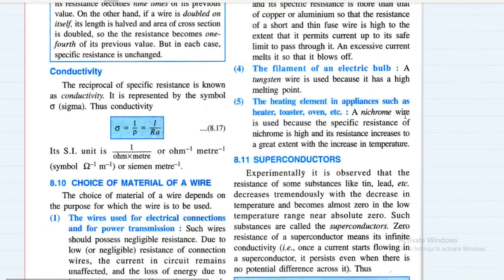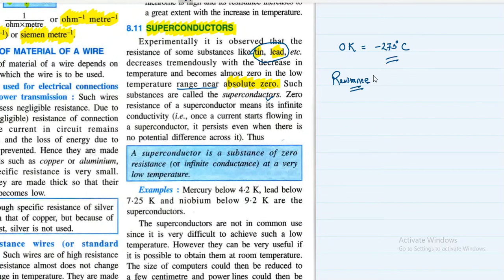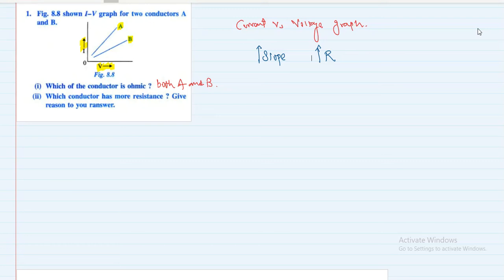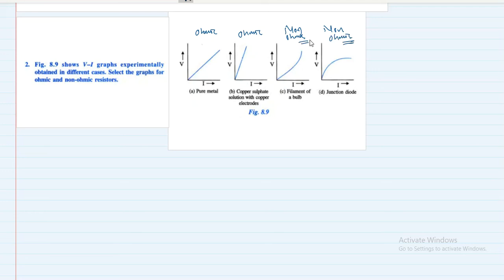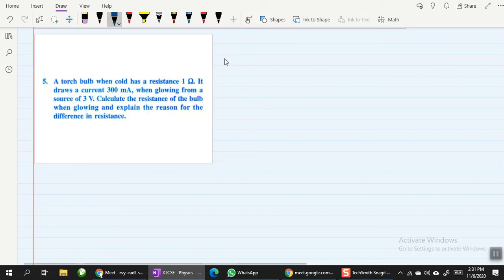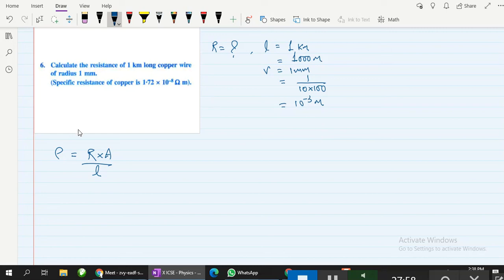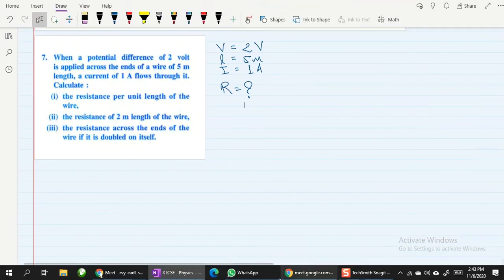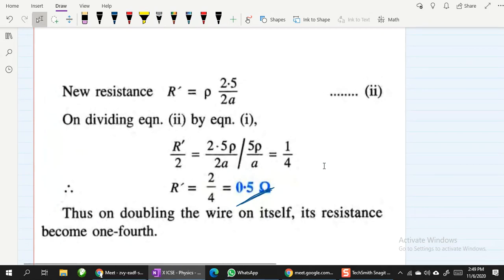X ICSE - Physics ch#8 Current Electricity: Solved Numericals from Part A (2020/21)